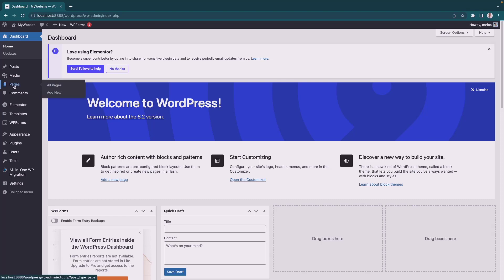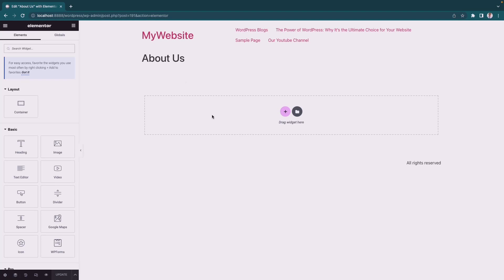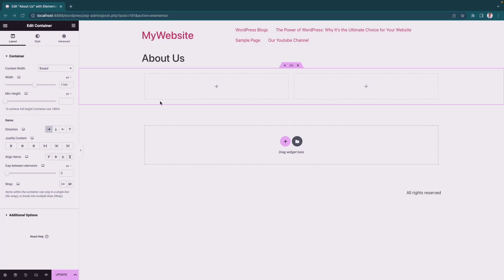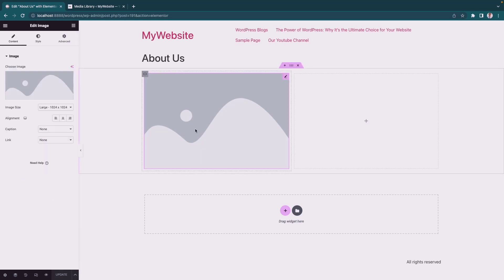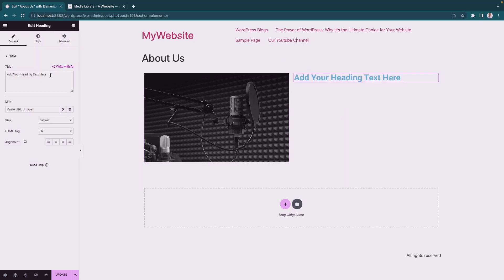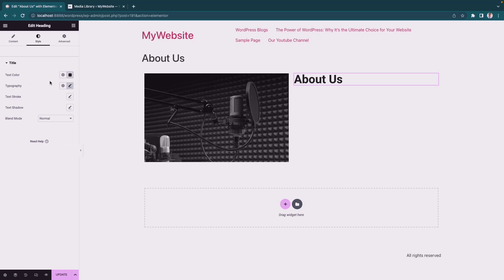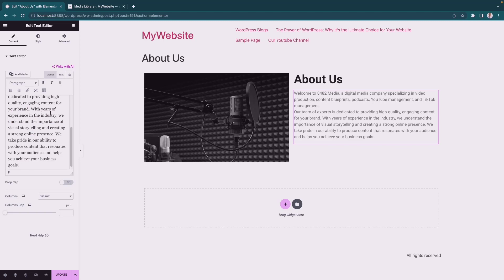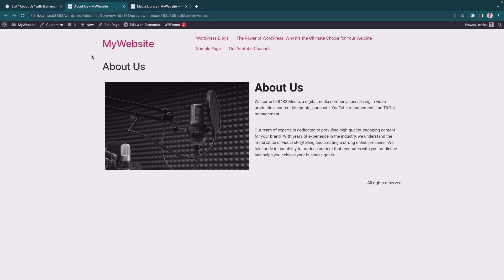How To Create A Two Column Layout In Elementor